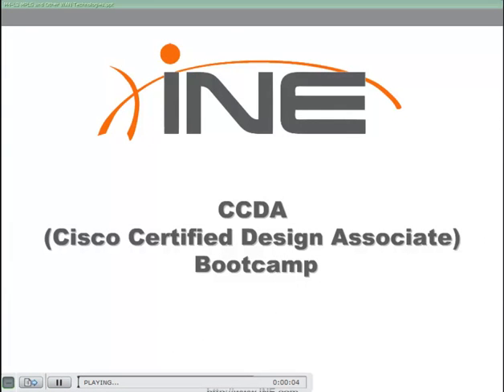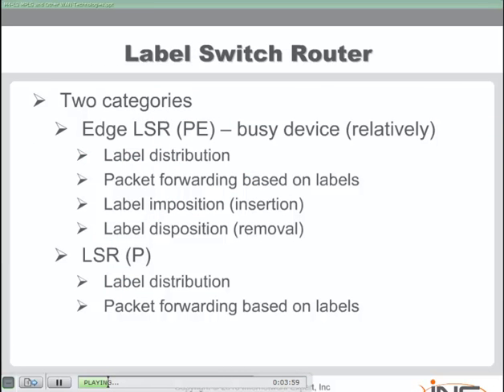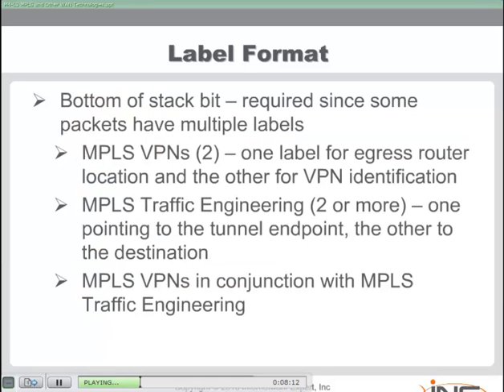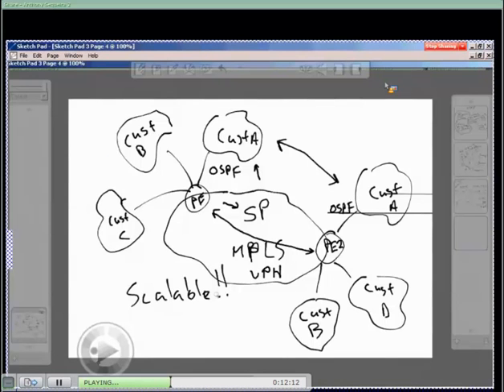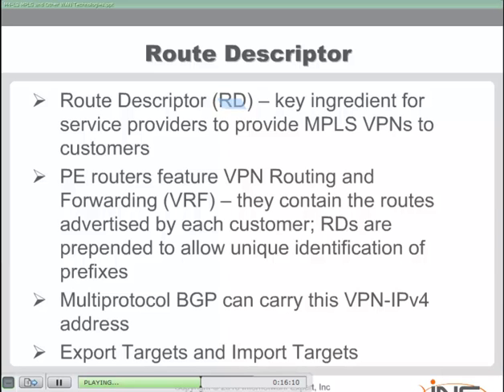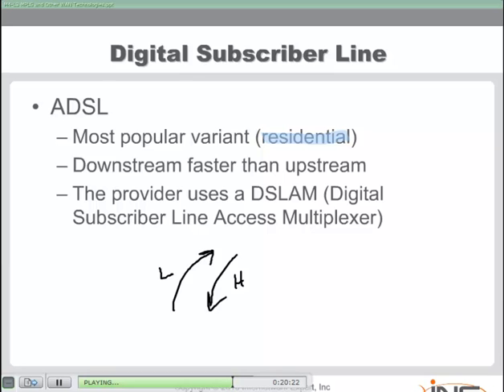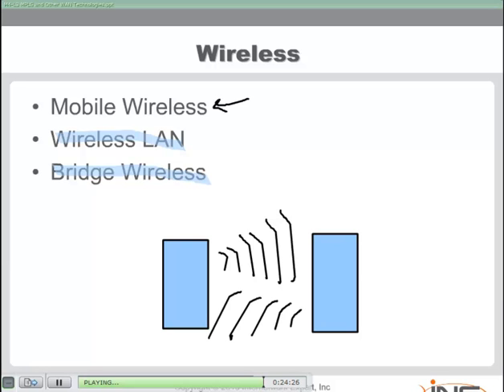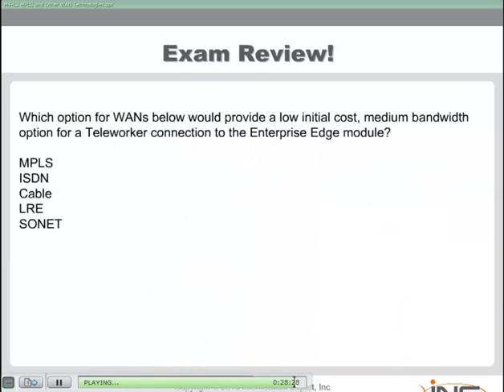Multiprotocol Label Switching (MPLS) and Other WAN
Cisco IOS Multiprotocol Label Switching (MPLS) enables Enterprises and Service Providers to build next-generation intelligent networks that deliver a wide variety of advanced, value-added services over a single infrastructure. This economical solution can be integrated seamlessly over any existing infrastructure, such as IP, Frame Relay, ATM, or Ethernet. Subscribers with differing access links can be aggregated on an MPLS edge without changing their current environments, as MPLS is independent of access technologies.

Integration of MPLS application components, including Layer 3 VPNs, Layer 2 VPNs, Traffic Engineering, QoS, GMPLS, and IPV6 enable the development of highly efficient, scalable, and secure networks that guarantee Service Level Agreements.

Cisco IOS MPLS delivers highly scalable, differentiated, end-to-end IP services with simple configuration, management, and provisioning for providers and subscribers. A wide range of platforms support this solution, which is essential for both Service Provider and Enterprise networks